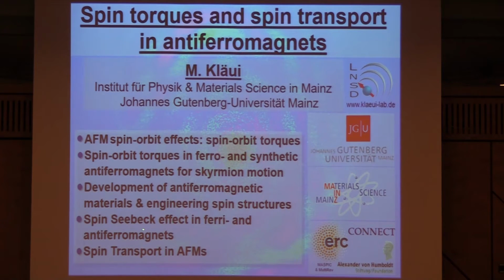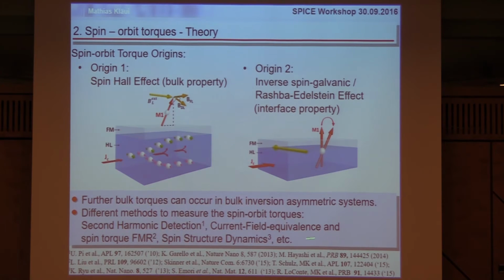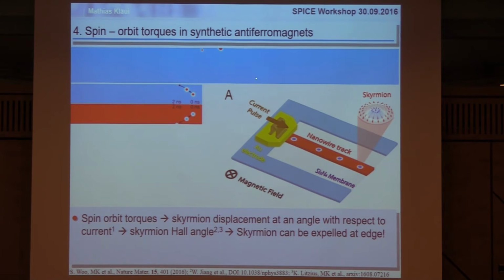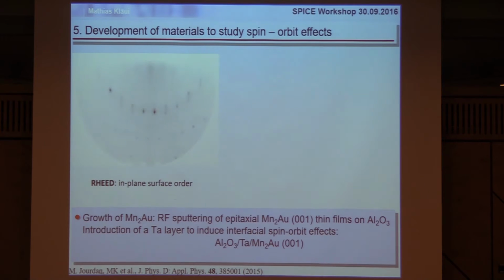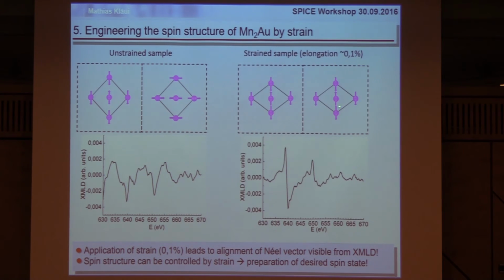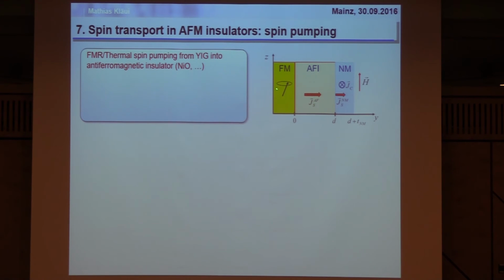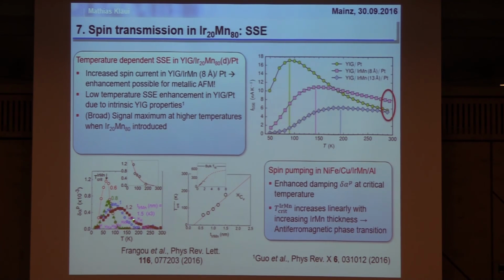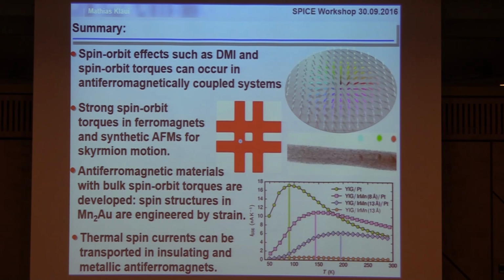Talks - Antiferromagnetic Spintronics - Mathias Kläui, JGU Mainz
Spin Currents an Spin Dynamics in Antiferromagnets and Ferrimagnets